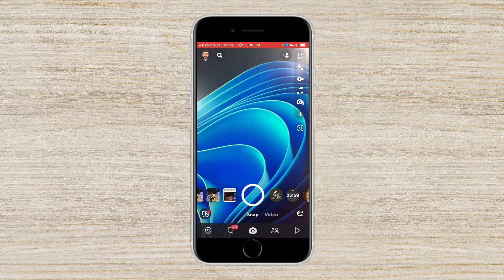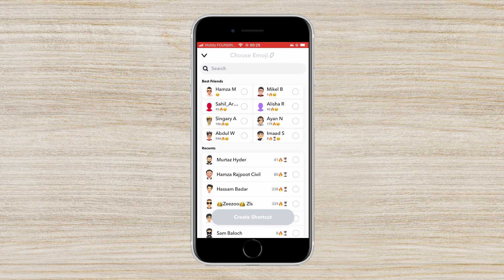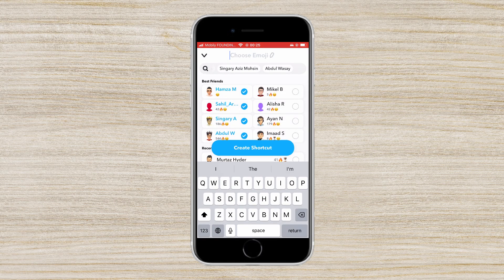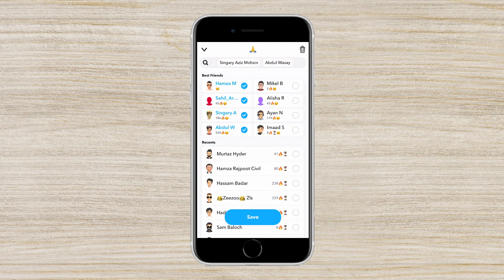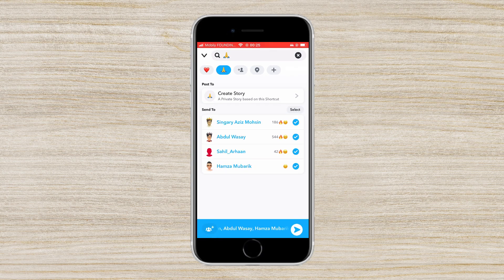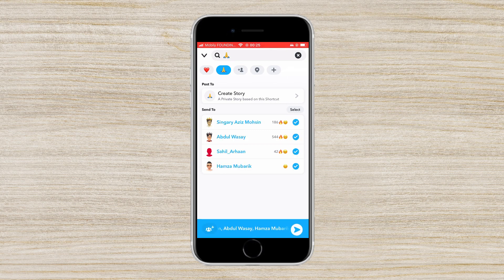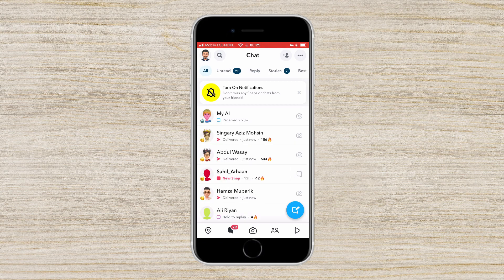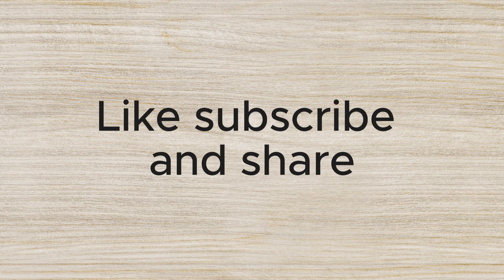How to create a snapchat shortcut for stories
"Streamline your Snapchat experience with this tutorial on creating a shortcut to effortlessly share stories with all your friends at once! Say goodbye to the hassle of individually selecting recipients and learn how to simplify your Snapchat sharing in just a few easy steps. Watch and follow along as we guide you through the process, making connecting with your friends on Snapchat quicker and more convenient than ever before. Enhance your social media efficiency and enjoyment today with our.